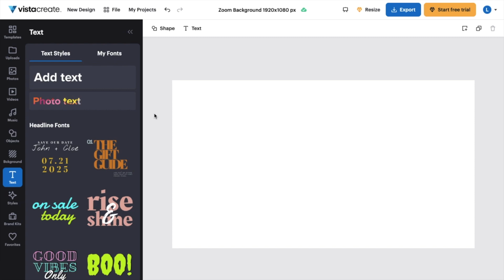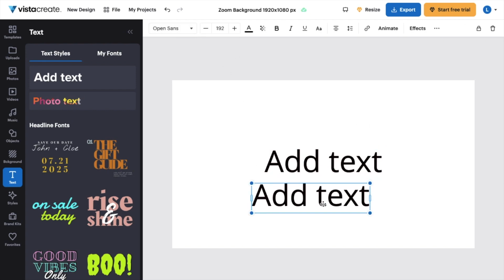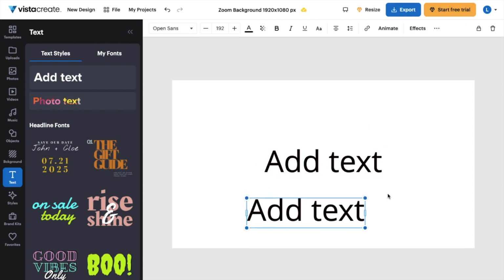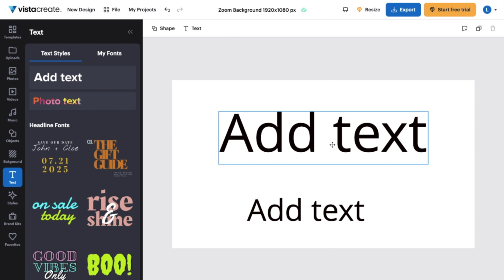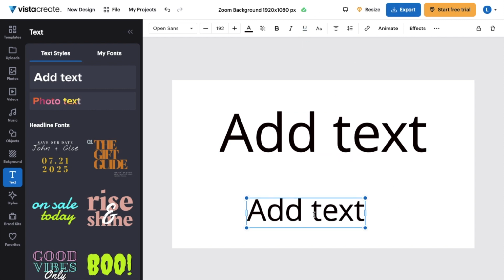How To Underline Text On VistaCreate | Step By Step Guide - VistaCreate Tutorial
Elevate your design's clarity and focus with VistaCreate's tutorial on underlining text. This guide illustrates how to apply underlines, accentuating important messages or calls to action. Underlining can guide your audience's attention to crucial details, reinforcing the intent behind your words. VistaCreate simplifies this process, allowing for seamless integration of underlines into your text, thus enhancing readability and visual appeal. Ideal for web links, key phrases, or emphasizing specific information.

Accentuating Text with Underlines in VistaCreate, Highlighting Key Details Using Underlining, VistaCreate Tips for Effective Text Underlining, Enhancing Readability with Underlined Text, Applying Underlines to Emphasize Information in Designs